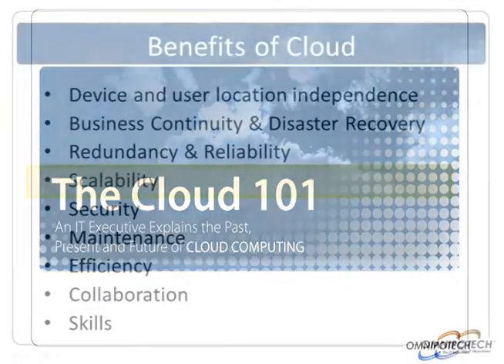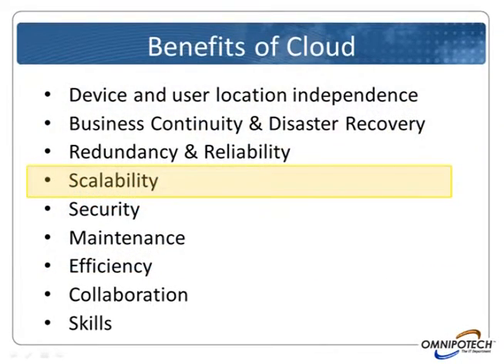16 - Cloud Computing - Scalability - OMNIPOTECH